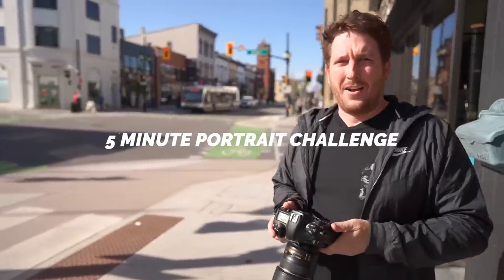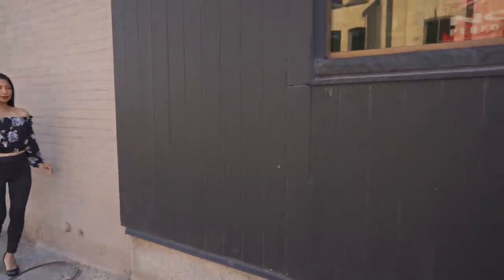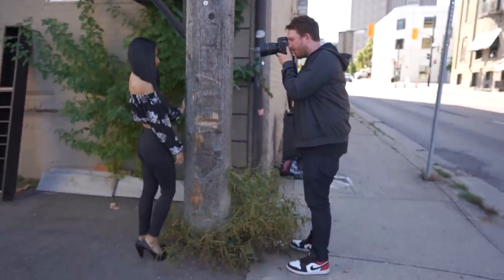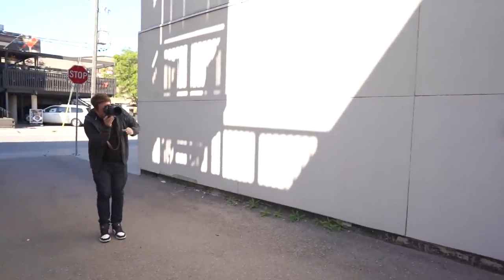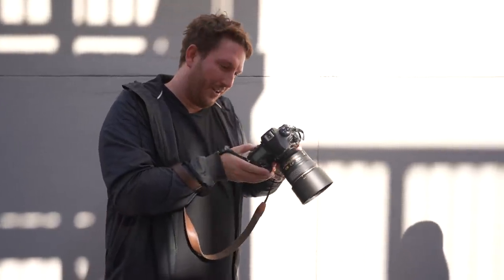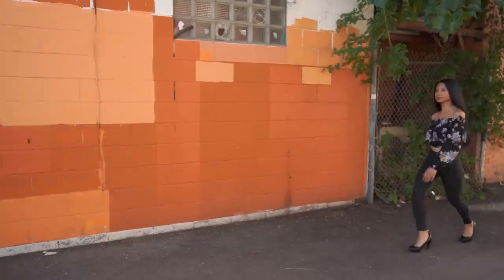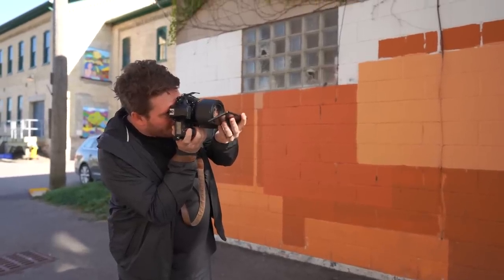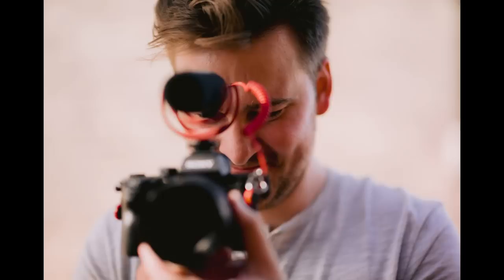Portrait Photography Tips / 5 Minute Challenge | Nikon D850 & Nikon 85mm f1.4G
Some portrait photography tips during a 5 minute portrait challenge with the Nikon D850 and the Nikon 85mm f1.4G.

My usual wedding photo kit:
Main camera
Backup camera
Sometimes camera
Favourite lens
Favourite lens when also doing video hybrid
Wide lens
Wide lens when doing hybrid

Flash transmitter
Super powerful off camera flash

SD Cards

Audio lav recorder(love this)
Audio general recorder
Directional Microphone

Travel Kit:
Main camera
Wide lens
Portrait lens
General lens

Travel SSDs